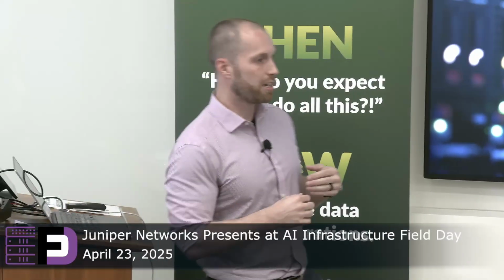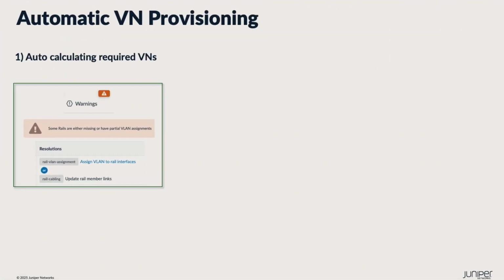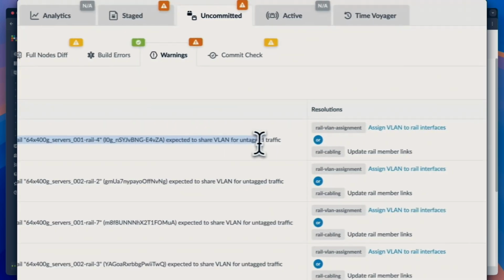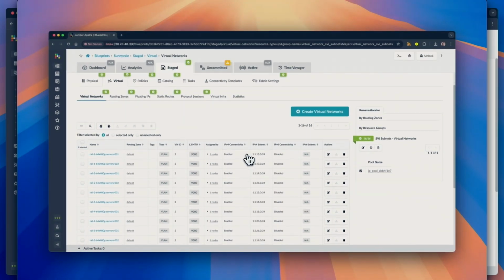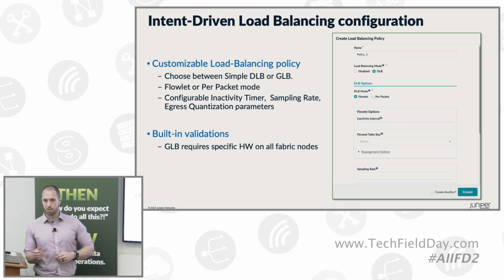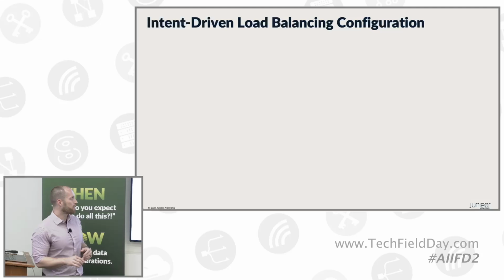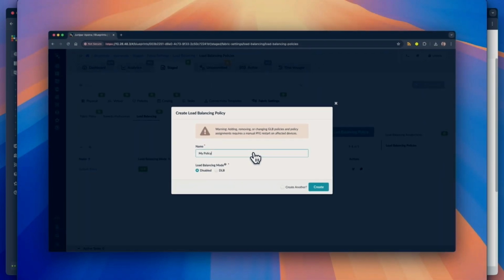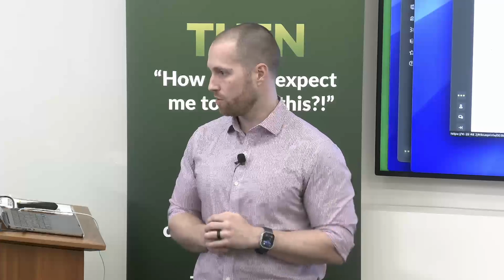Day 1: Managing your AI data center at scale with Juniper Networks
This presentation by Kyle Baxter focuses on how Juniper Networks' Apstra solution can manage AI data centers at scale. Apstra simplifies network configuration for AI/ML workloads by providing tools to assign virtual networks across numerous ports, an essential capability in environments with potentially millions of ports. The core of the presentation highlights the ability to provision virtual networks and configure load balancing with ease, using an intent-based approach that simplifies complex network tasks. This reduces the burden of manual configuration and allows users to quickly deploy and manage their AI data centers, regardless of the number of GPUs.

Through its continuous validation features, Baxter demonstrates how Apstra allows users to pre-emptively catch configuration issues, such as missing VLAN assignments. This prevents errors before they impact operations. Furthermore, the system enables bulk operations to streamline the assignment of virtual networks and subnets across the entire infrastructure. The solution includes options for selecting load balancing policies, with clear explanations through built-in help text. Juniper focuses on simplifying tasks through an intuitive interface to minimize the need for command-line configuration and facilitate a faster and more efficient deployment process for AI data centers.

Finally, Baxter mentions the delivery of Apstra as a virtual machine, with the solution available for download on the Juniper website. It can be deployed on-premise to manage a network and integrated with MIST AI for AI-driven network operations. The upcoming release of version 6.0 and support for advanced features like RDMA load balancing were also discussed. The key message is that Juniper's Apstra enables efficient deployment and management of AI infrastructure at scale, regardless of the deployment size, simplifying complex tasks with its user-friendly interface and automated features.

Presented by Kyle Baxter, Head of Apstra Product Management, Juniper Networks. Recorded live in Santa Clara, California, on April 23, 2025, as part of AI Infrastructure Field Day. for more information.